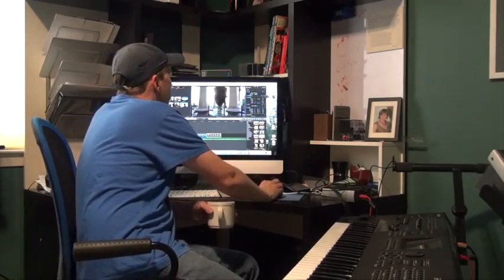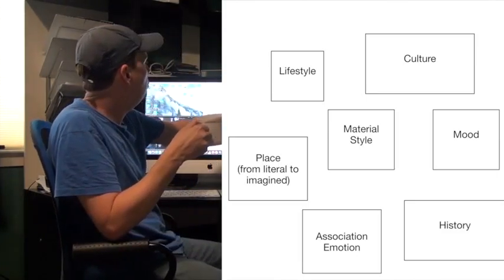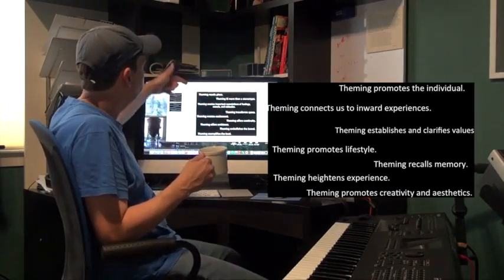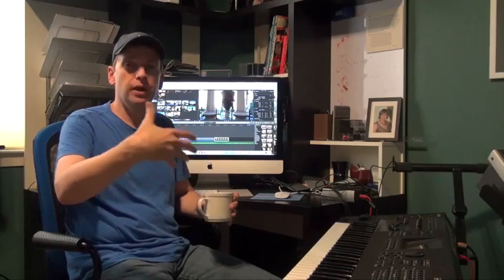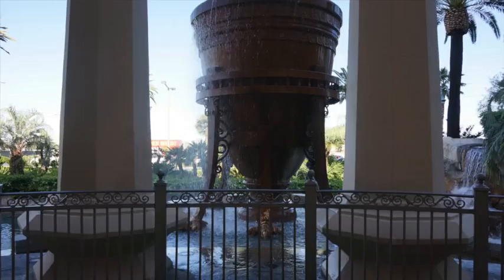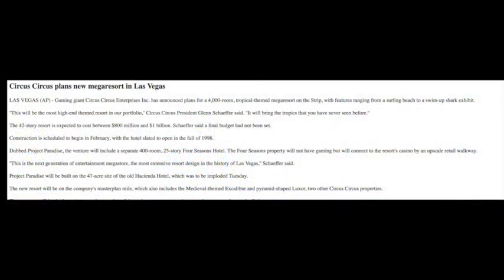Symbolic Theming - Mandalay Bay (Las Vegas)